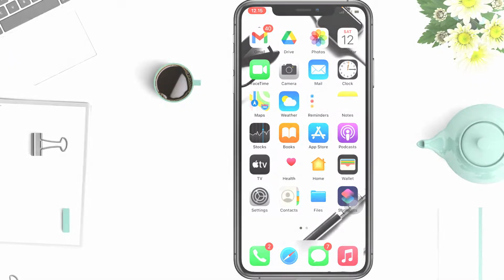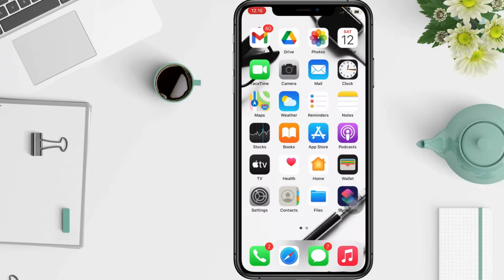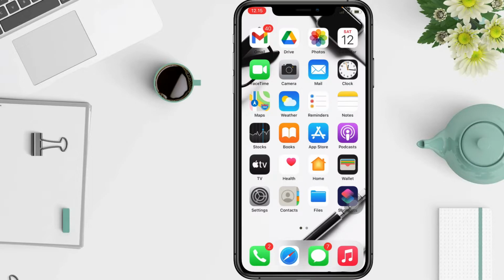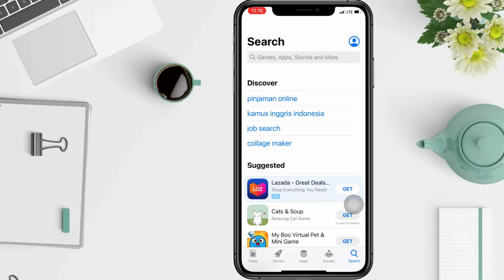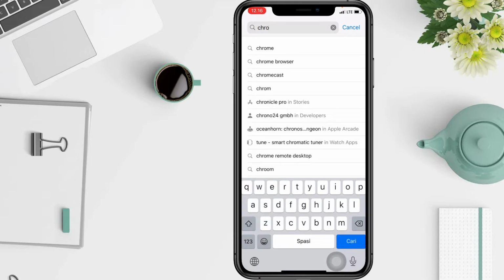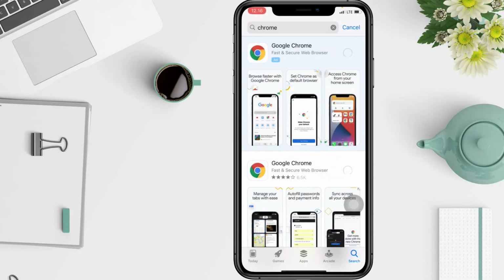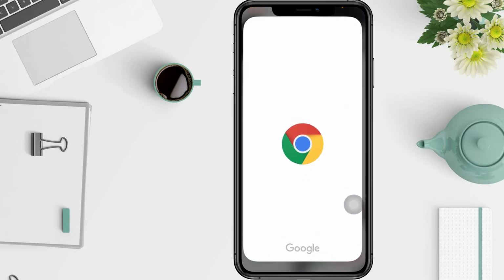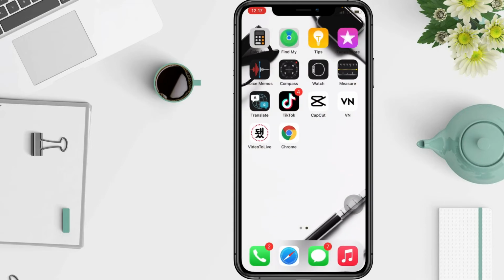How to Install ‎Google Chrome App on iPhone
Hello guys, in this video I'll show you How to Install ‎Google Chrome App on iPhone.

The Google Chrome application can be installed on almost all mobile devices, including the iPhone.

If you want to install the chrome app on your iPhone, you just need to download it from the app store. Please watch the video to see the steps to install Google Chrome on iPhone.

*this video is related to :
How to Install ‎Google Chrome App
How to Install ‎Chrome on iPhone
How to Install ‎Google Chrome on iPhone